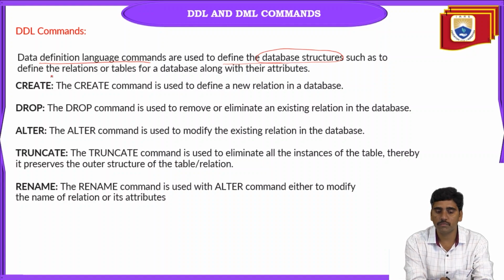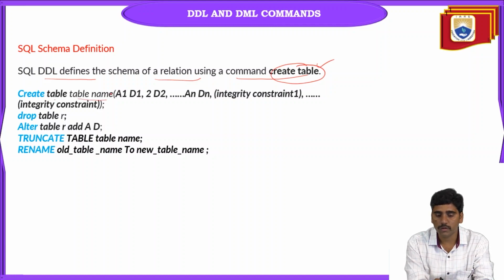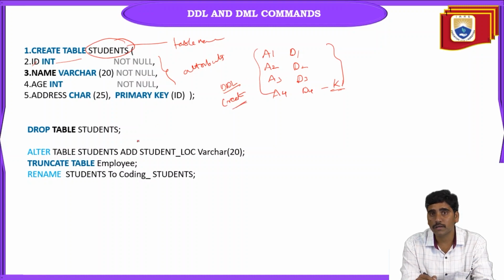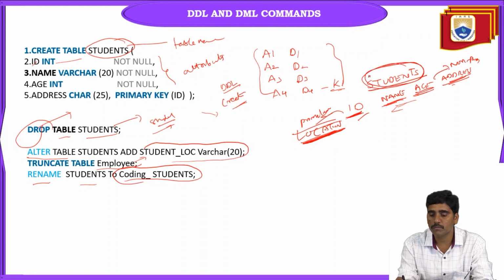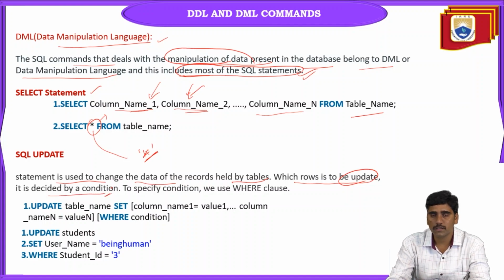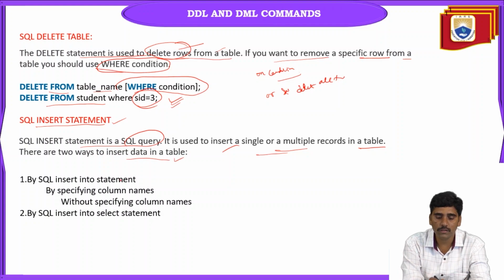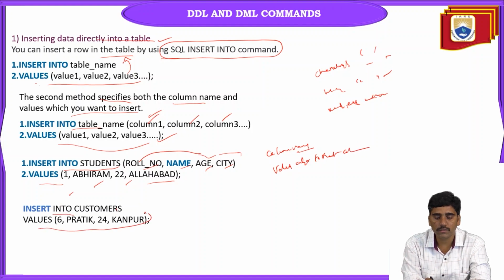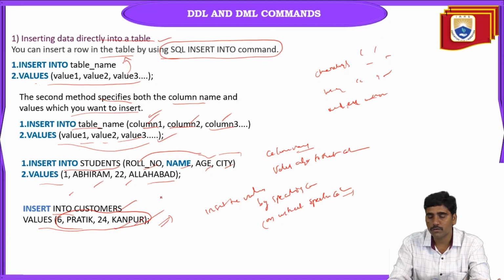Problem Solving on DDL and DML Commands in DBMS by Mr. Y Manohar Reddy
Problem Solving on DDL and DML Commands in DBMS by Mr. Y Manohar Reddy | IARE

Telangana, India.